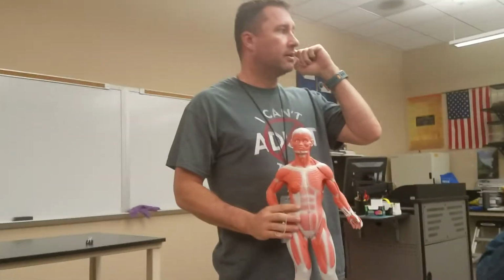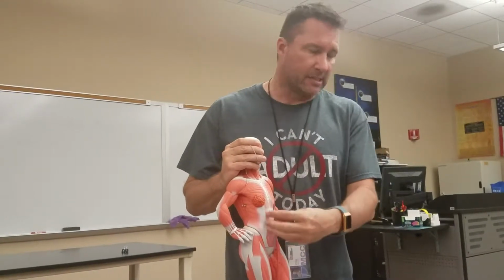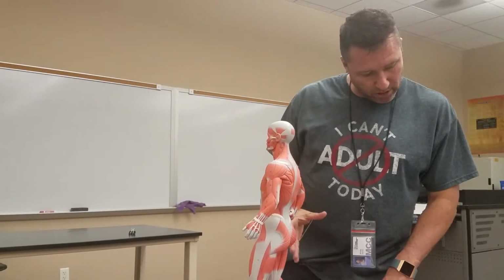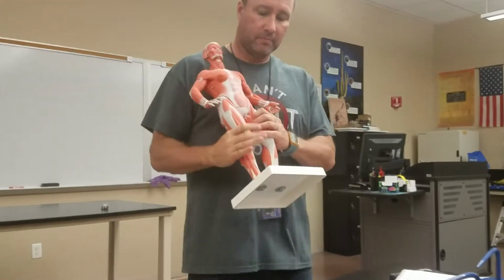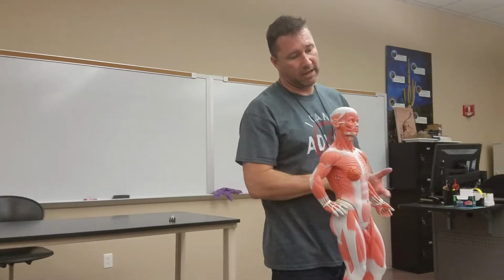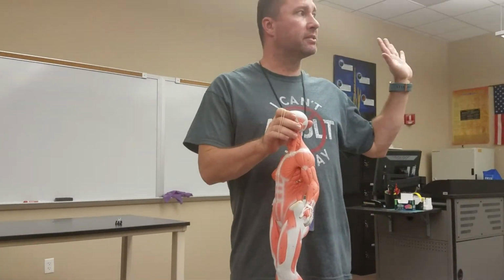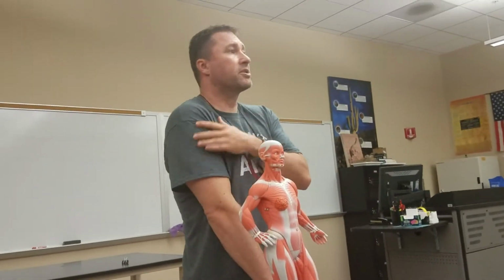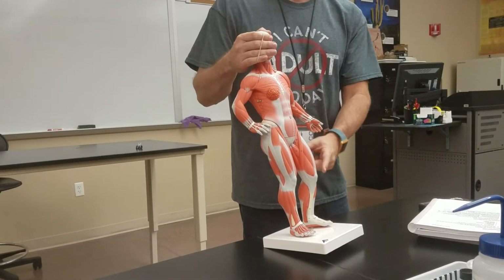BIO 160 Phillip Garrison-Muscles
Explanation of the muscles.